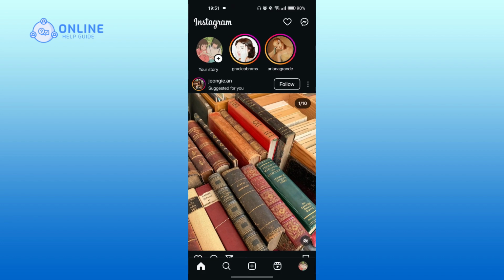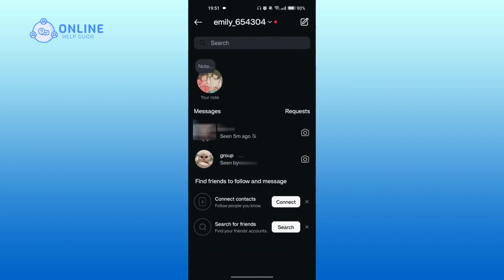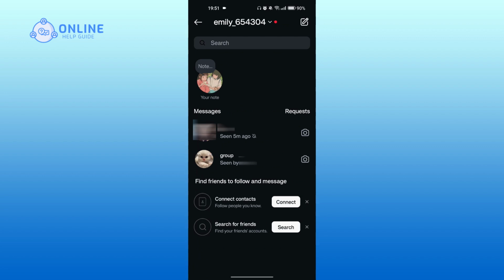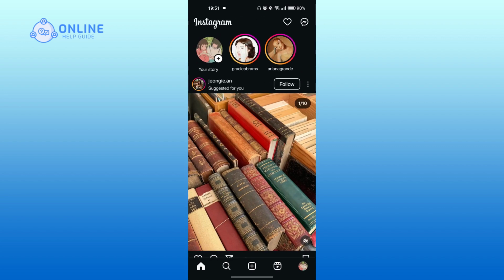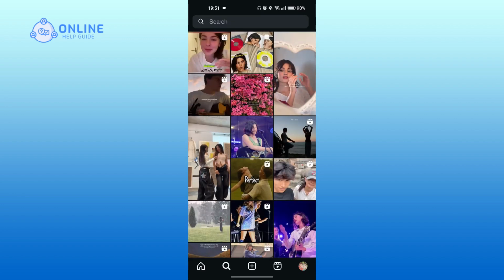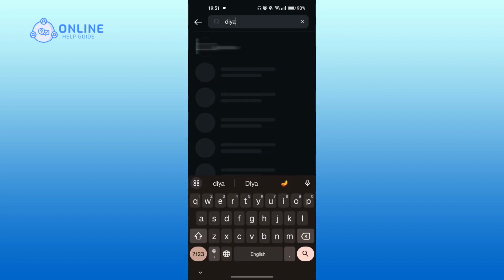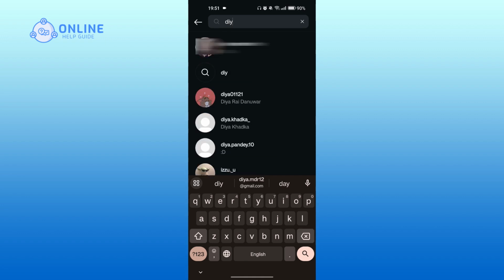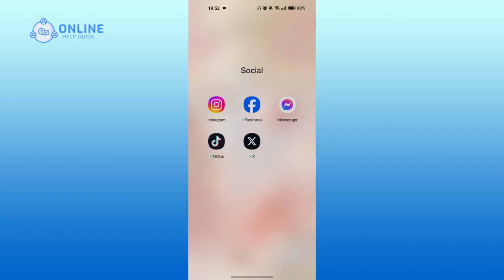3 Ways To Know If Someone Blocked You On Instagram ( 2024 )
3 Ways To Know If Someone Blocked You On Instagram ( 2024 )

Have suspicions about someone blocking you? In this tutorial, I'll walk you through 3 ways to know if someone blocked you on Instagram. Let's get started.

First option is to tap on the message icon at the top. Now check if their profile shows up or not in the DM section. If they've blocked you, their chat will not show up in your DMs.

The second method is to search for their profile. Tap on the search icon at the bottom. Type in their username. Tap on their profile. If it says "User not found" or doesn't show their pictures, it means they have blocked you.

The third option is to search the person’s profile from another account. You can ask a friend or simply search from your other account if you have one. If their posts and updates are visible to others, then it means they've blocked you.

And those are the 3 ways to know if someone blocked you on Instagram.